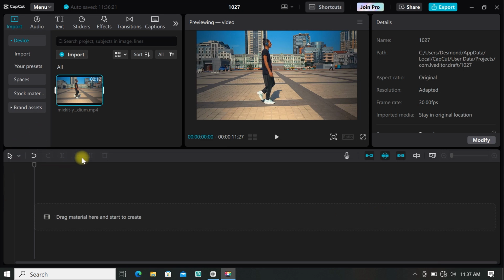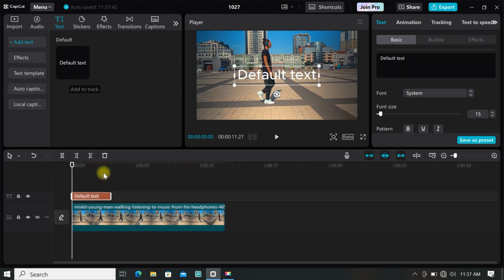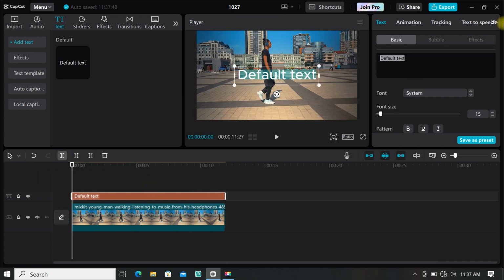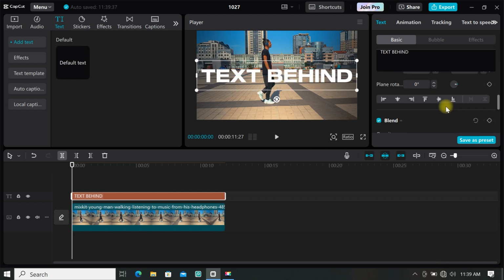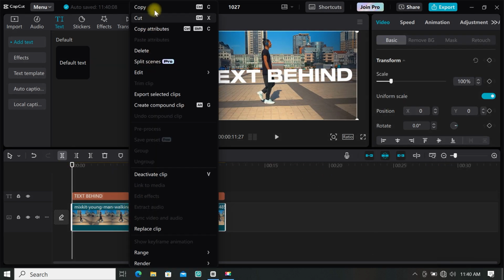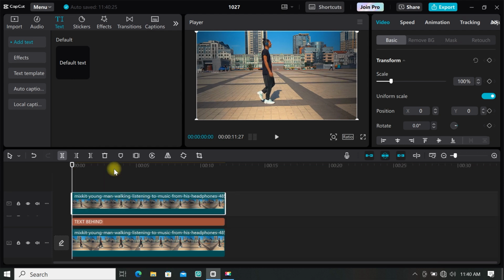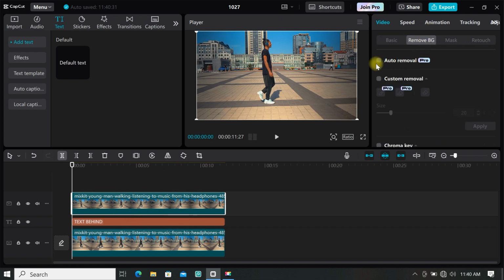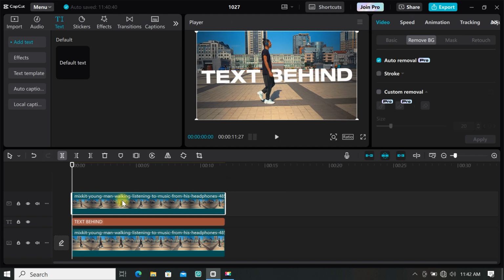How to Put Text Behind Person In Capcut | CapCut Tutorial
This is a Step by Step guide on how to put text behind person in capcu pct. This tutorial is very simple and easy. And this is the simplest and easiest tutorial out there, so enjoy the video.